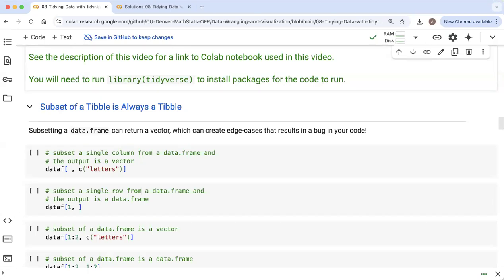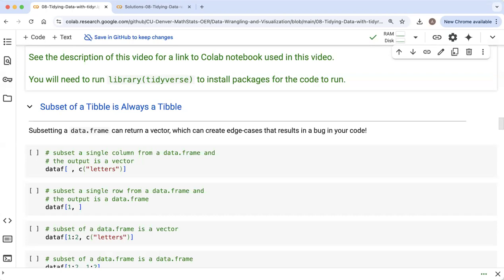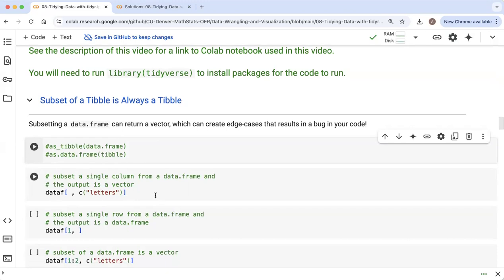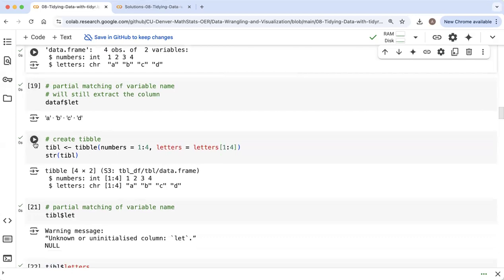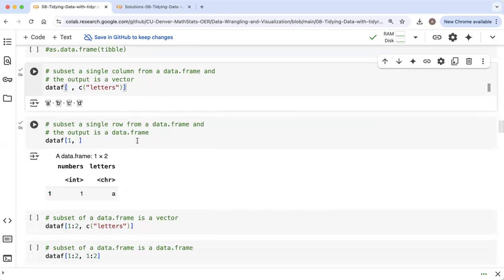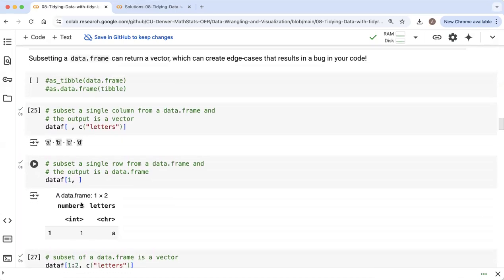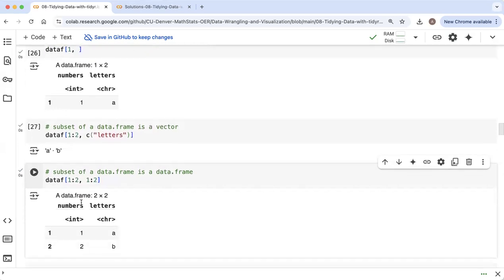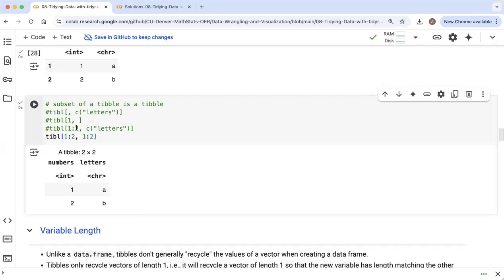The Result of Subsetting tibbles and data.frames